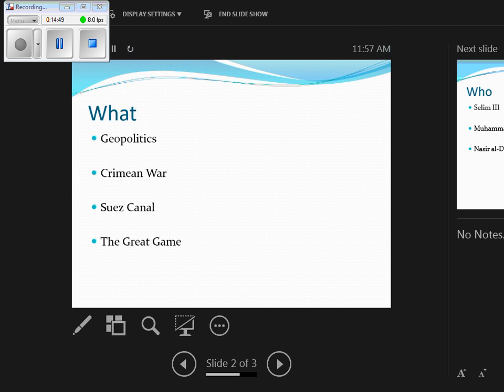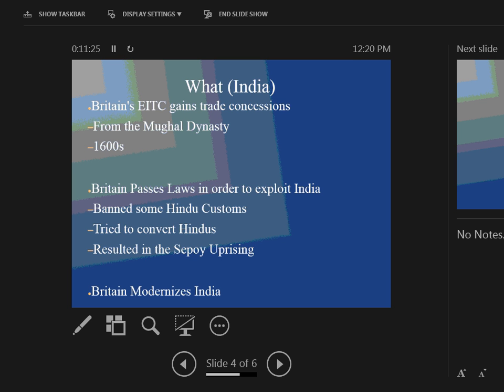Imperialism in The Middle East and India